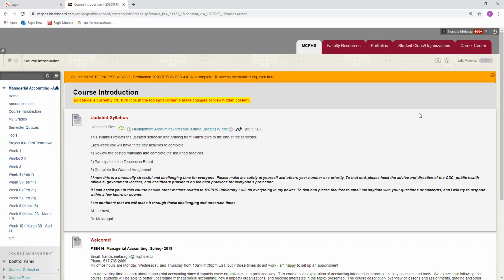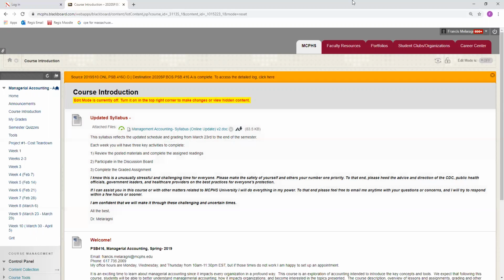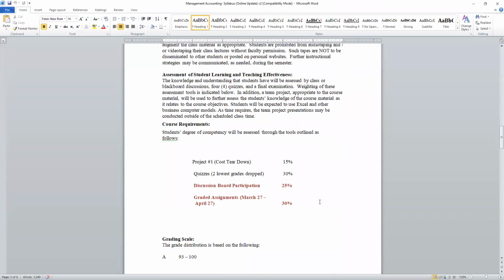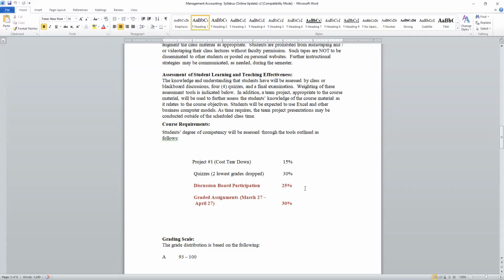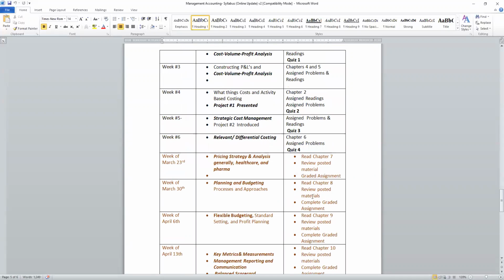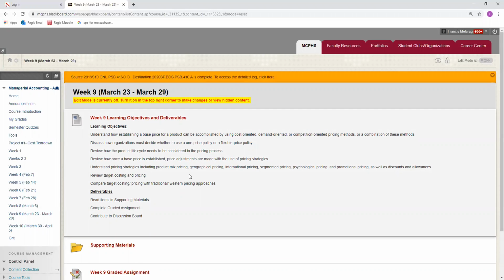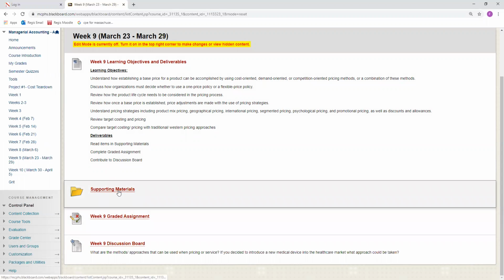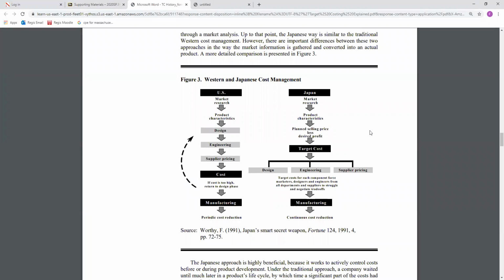Management Accounting Week of March 23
Week of March 23 Management Accounting